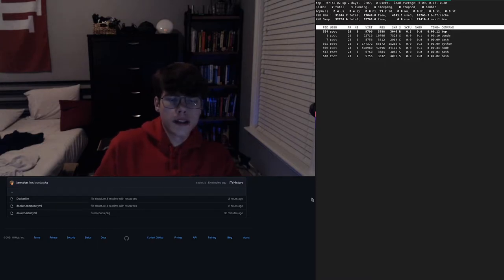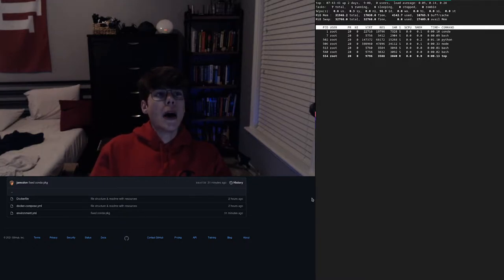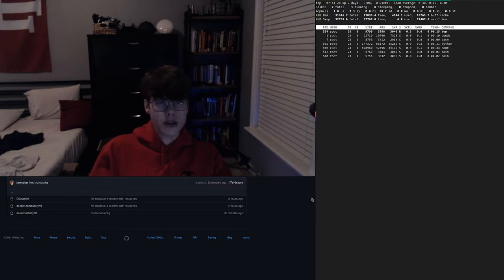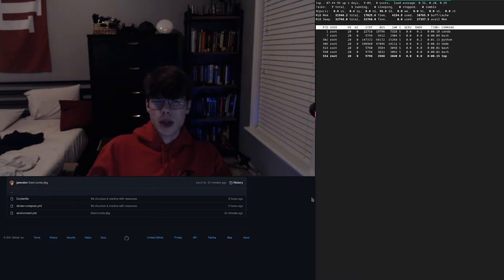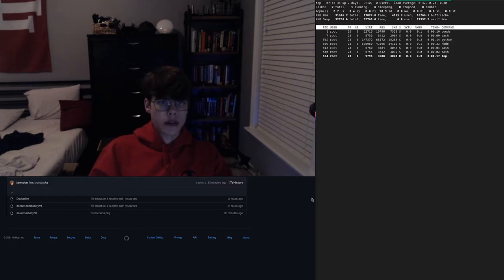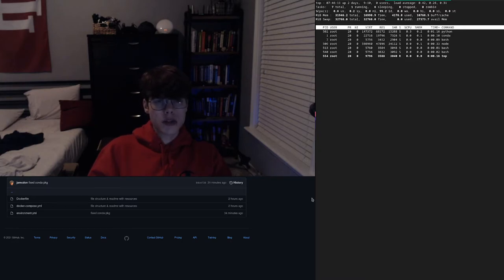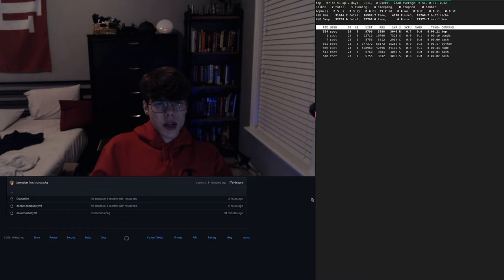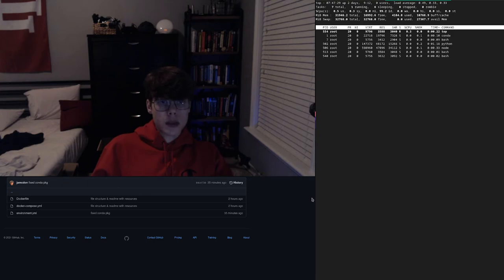Euklade - Dev Log 0 | An app that exists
My thoughts as I jump into a new startup idea and managing the current market and existing products that serve similar functions